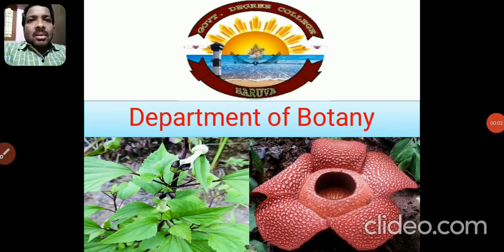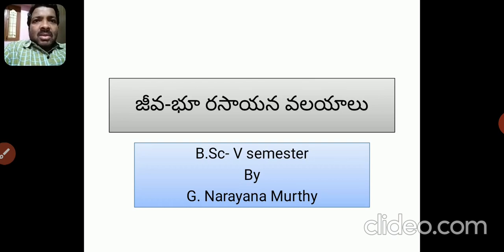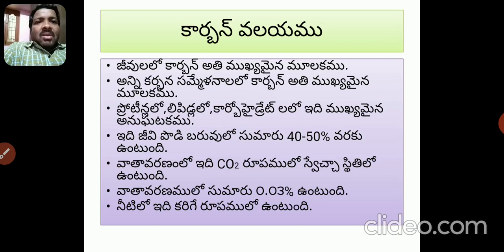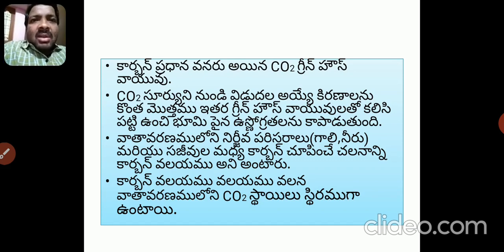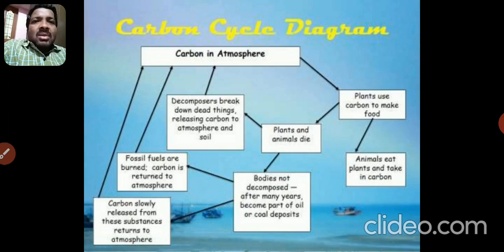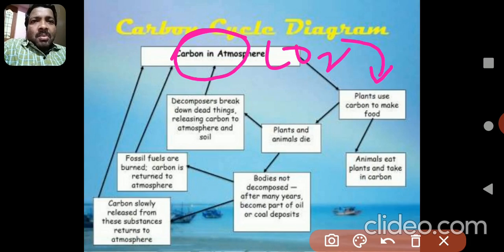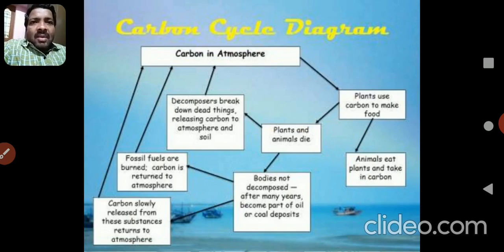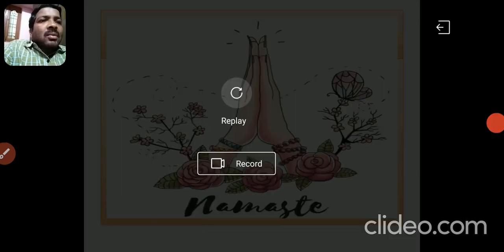carbon cycle B.Sc V Semester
This Carbon cycle will help you to understand the carbon cycle in telugu language